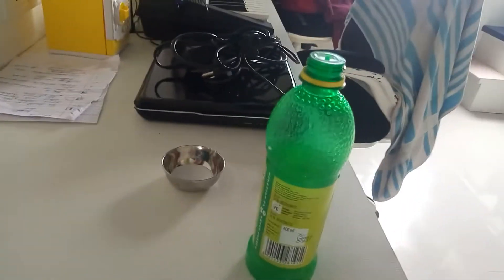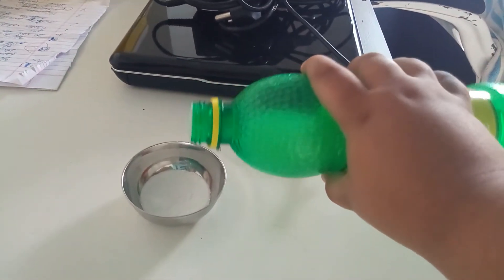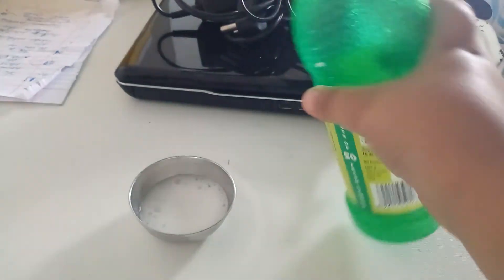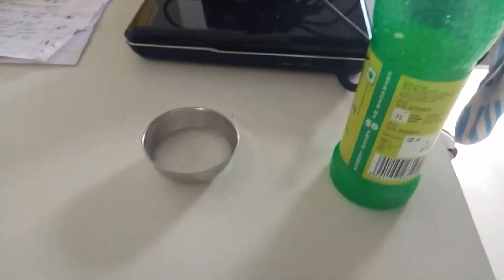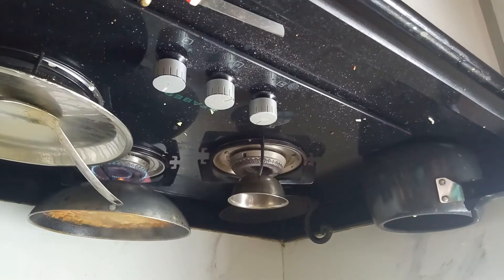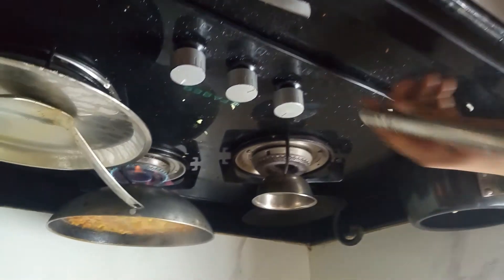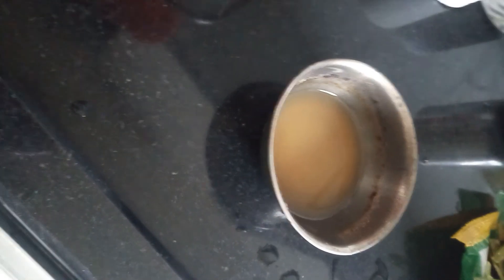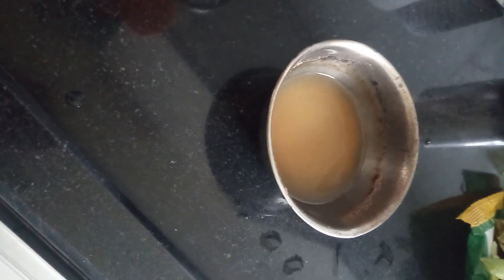Making concentrated sodium citrate solution